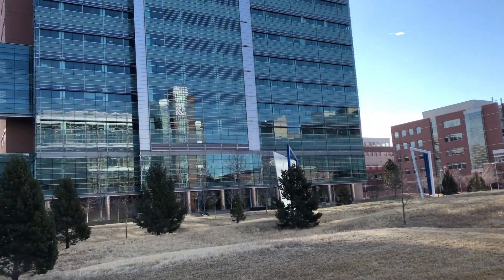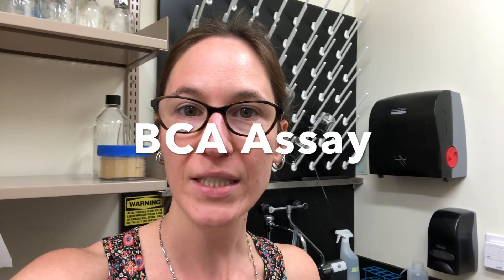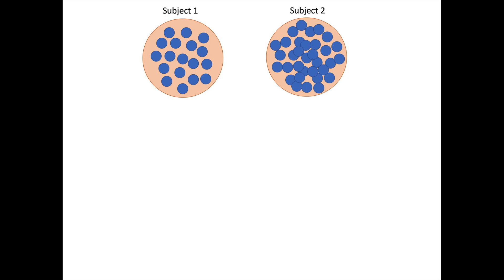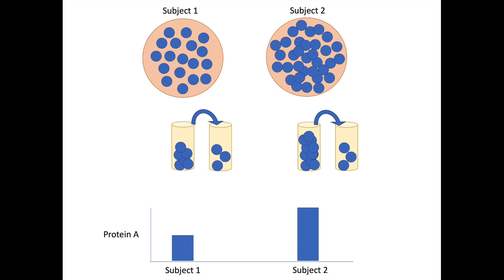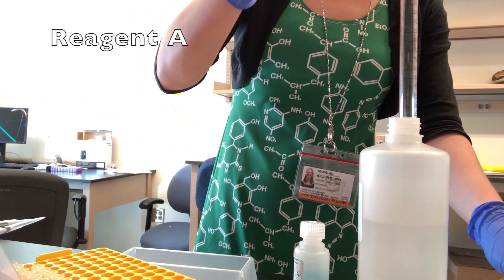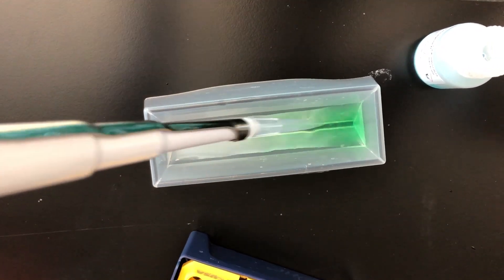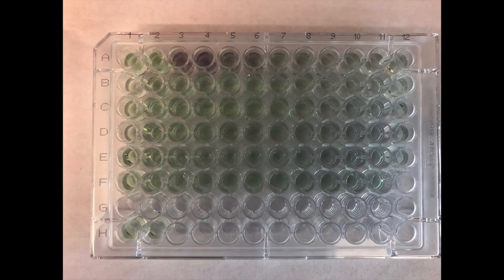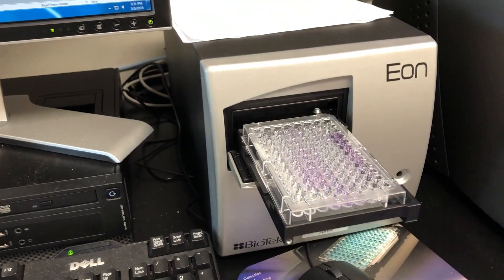YHS: BCA Assay ft. Dr. Madeline Keleher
Learn how to measure the total amount of protein in a sample with a BCA assay!